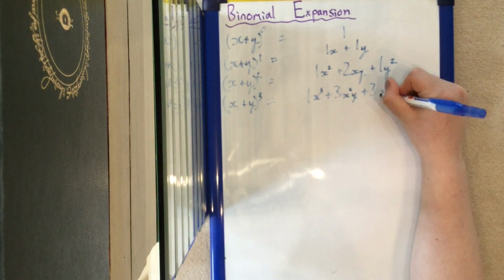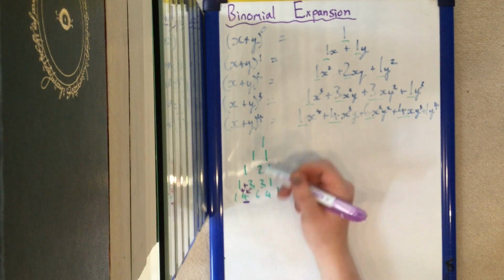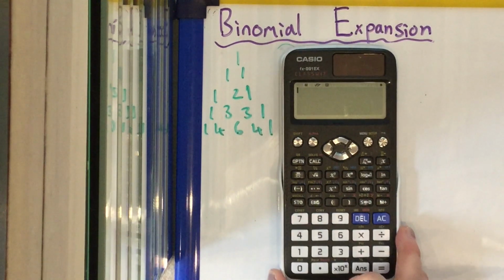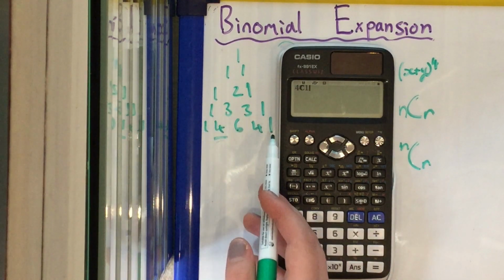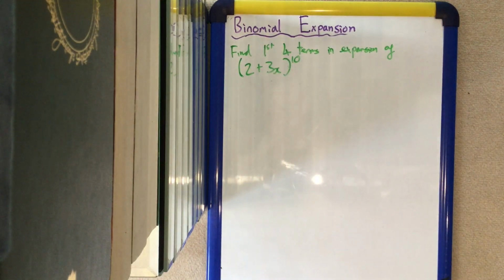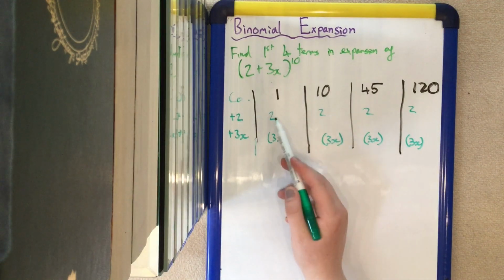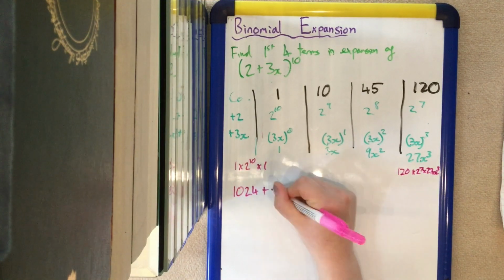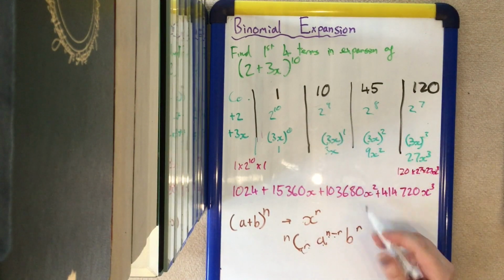Binomial Expansion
This video is about the binomial expansion and how to use it in an exam question